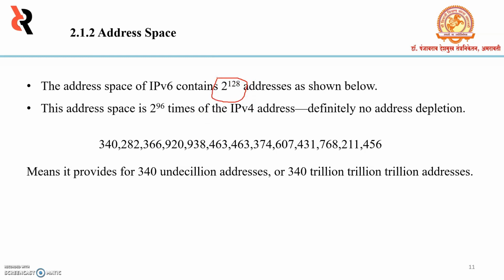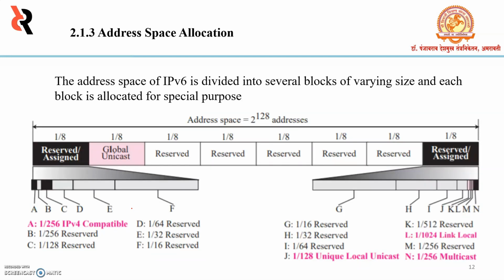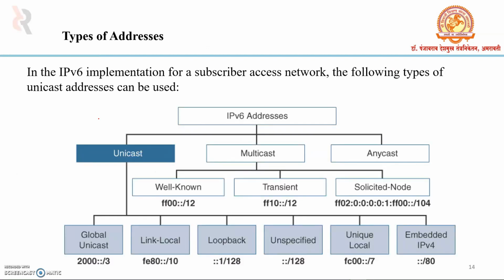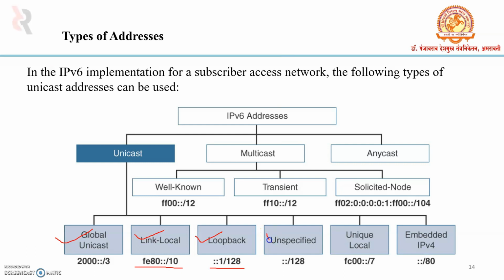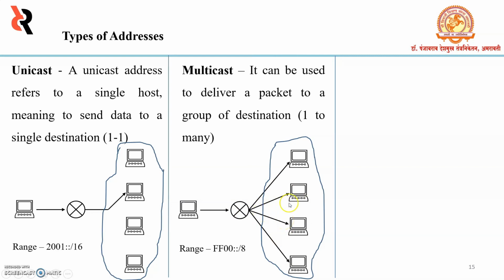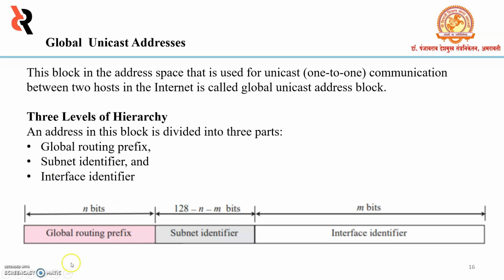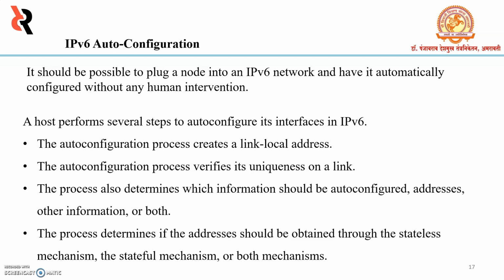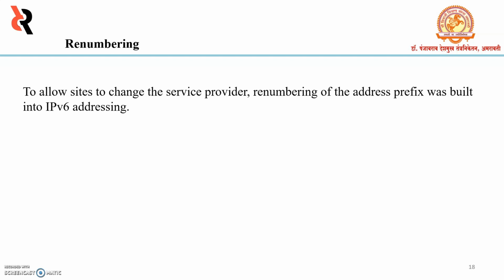ACN UNIT-2.1.2 Space Allocation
Two interesting features of IPv6 addressing are autoconfiguration and numbering. In IPv6, a host can be autoconfigured itself in addition to using DHCP. Renumbering allows a site to change its connectivity to another provider and automatically receive a new prefix.